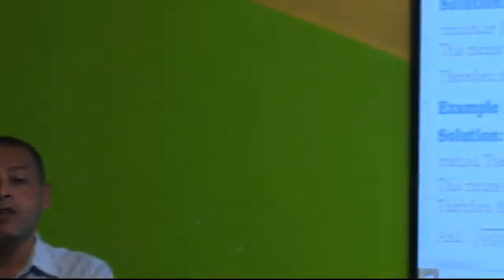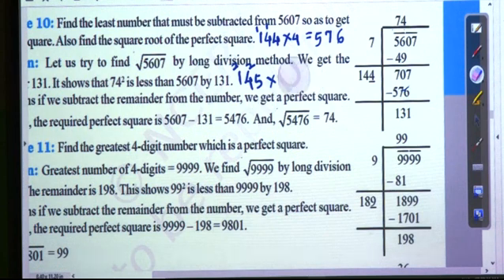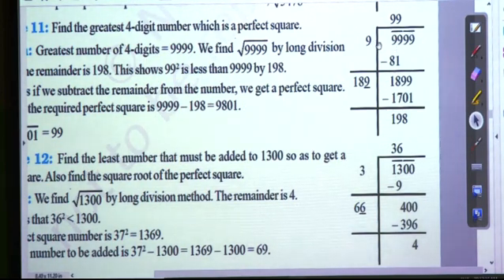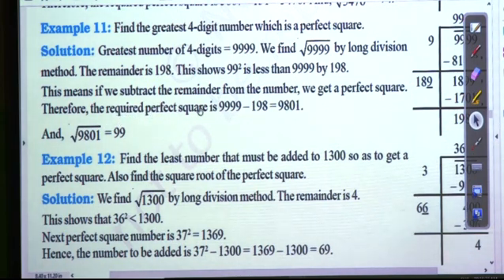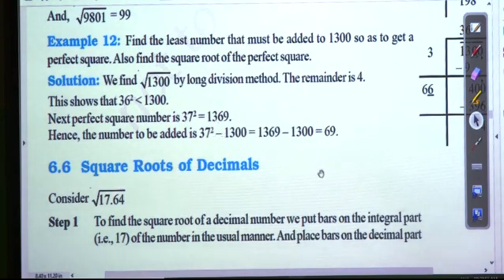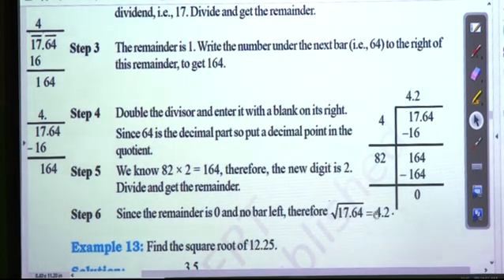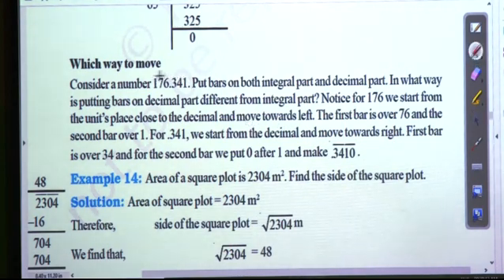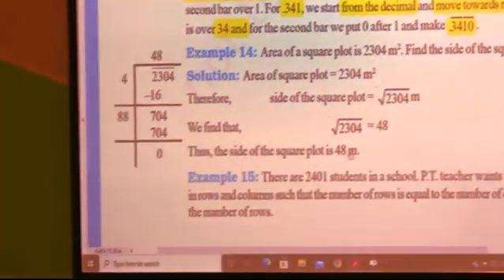GRADE 8 EPISODE 21 L 6 Squares & Square Roots